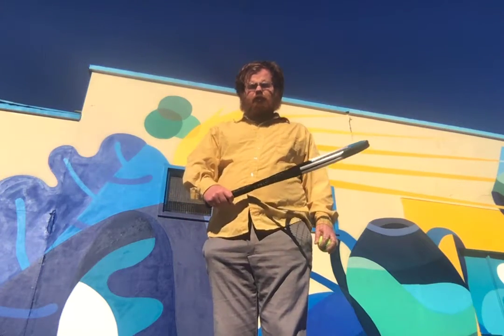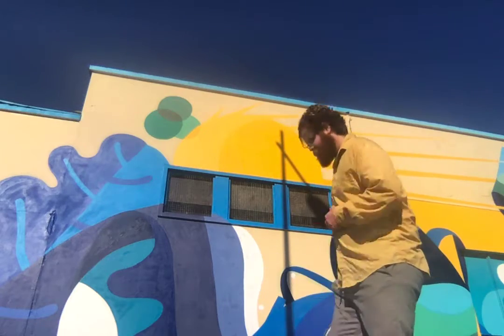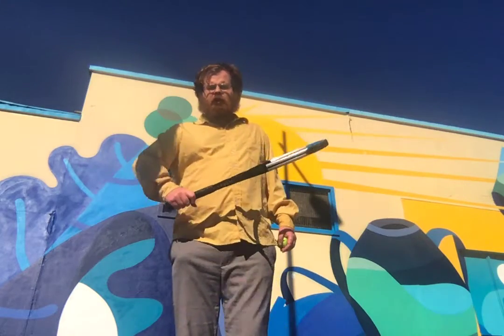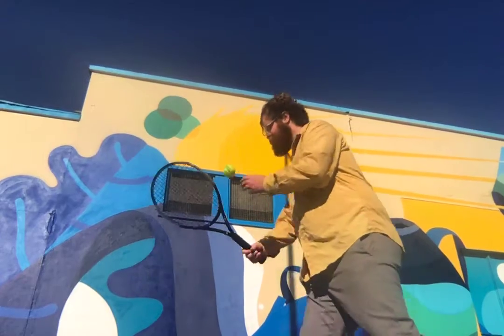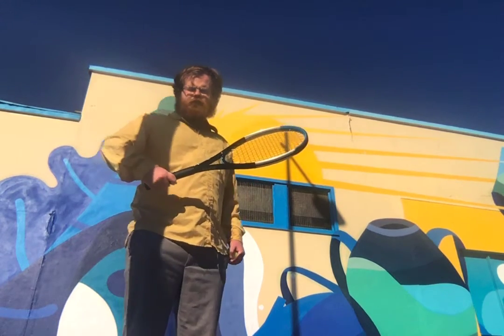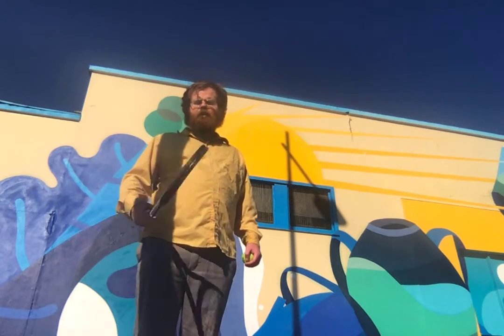Different Arm Lengths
Good synergy with frontside forehand grips as well.